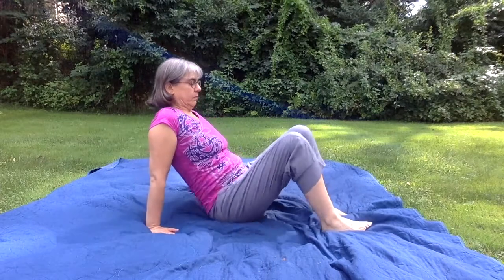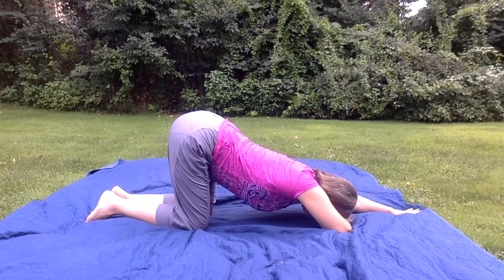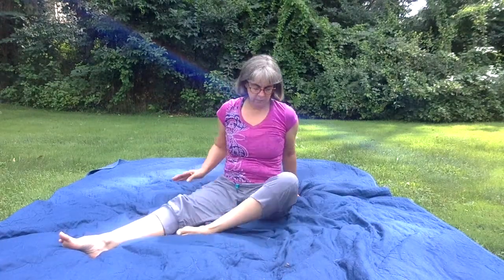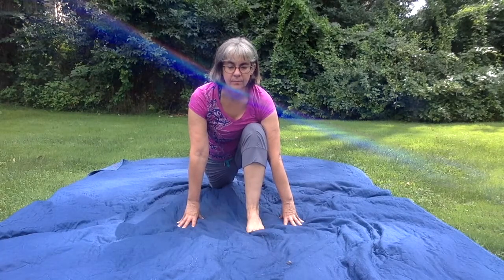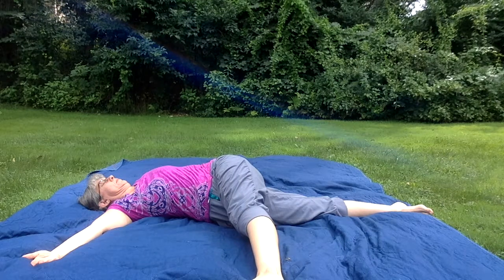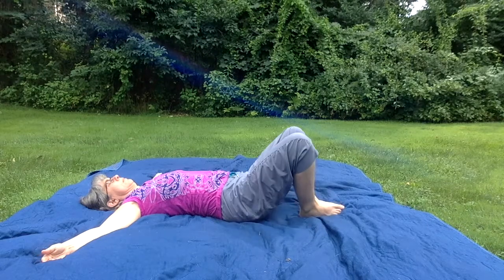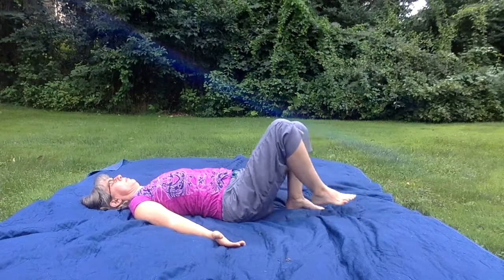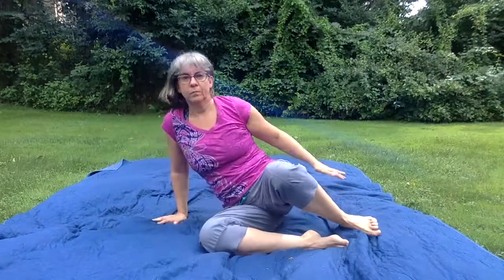Simple easy yoga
When you want to take it easy and get a good stretch. Enjoy!